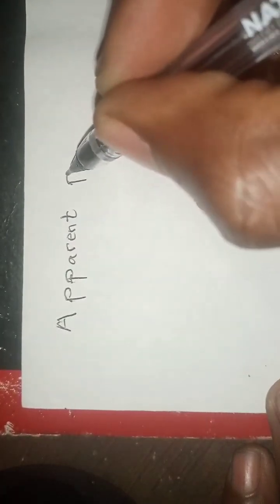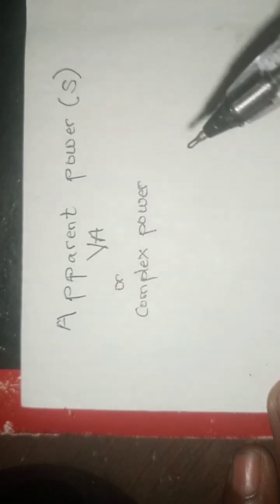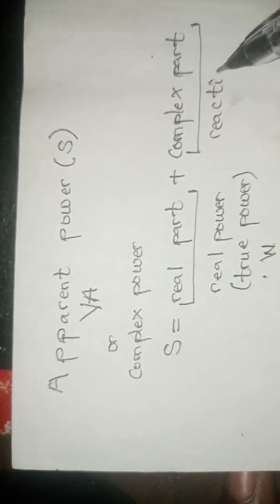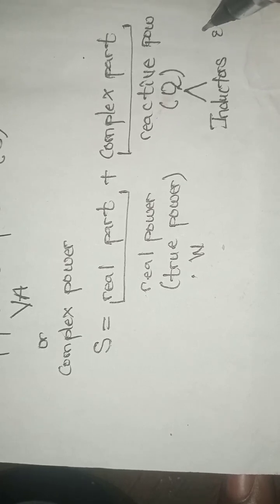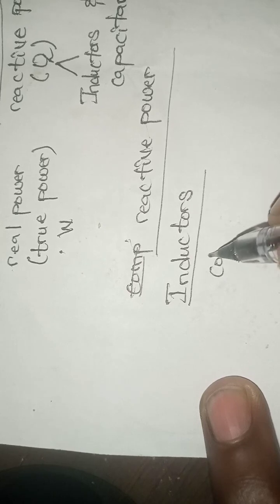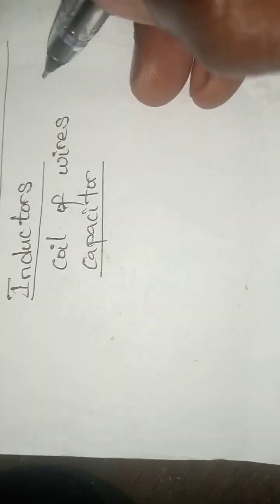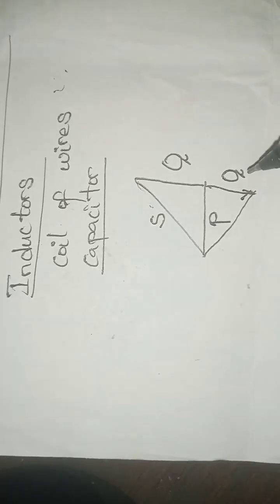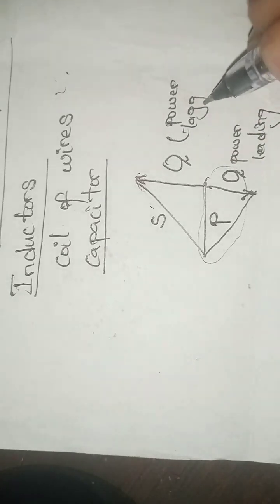introduction to power factor correction